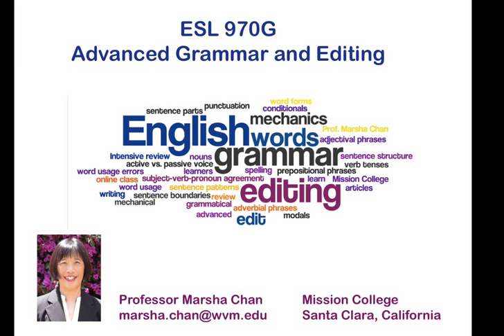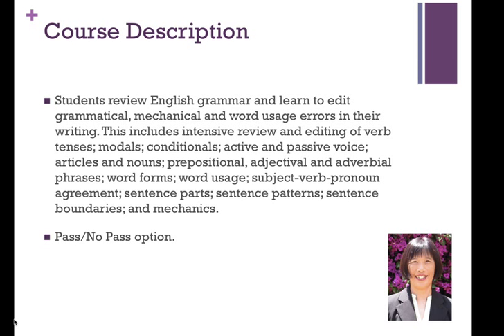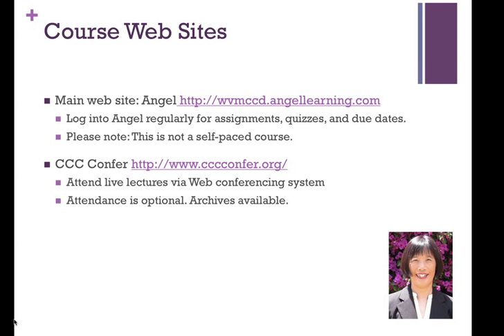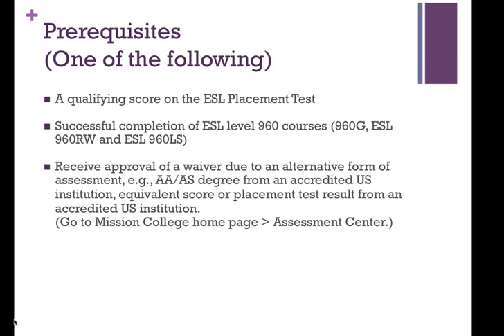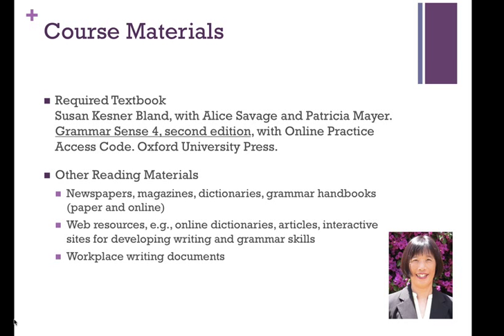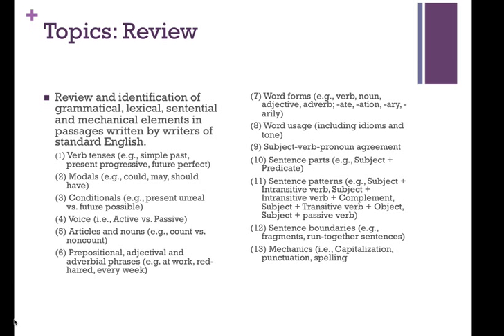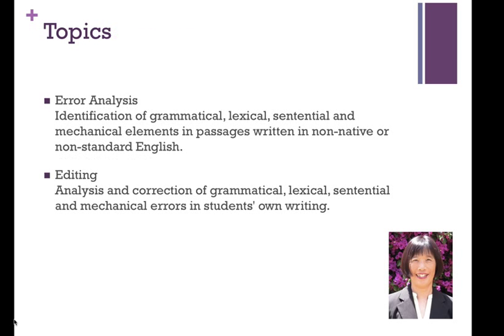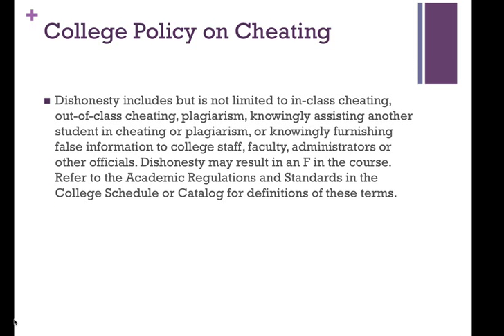ESL 970G Advanced Grammar and Editing online course overview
Introduction to Marsha Chan's online course ESL 970G Advanced Grammar and Editing at Mission College.

[ESL_970G_overview-desktop.m4v]